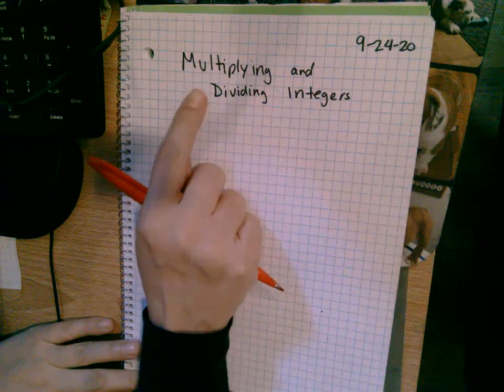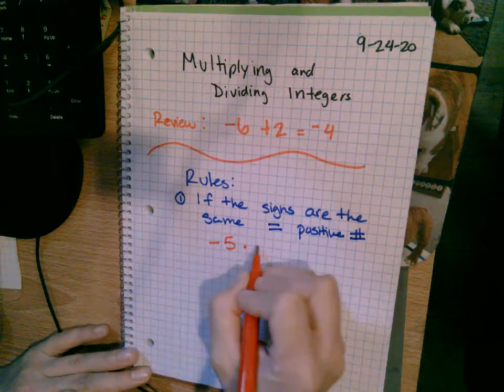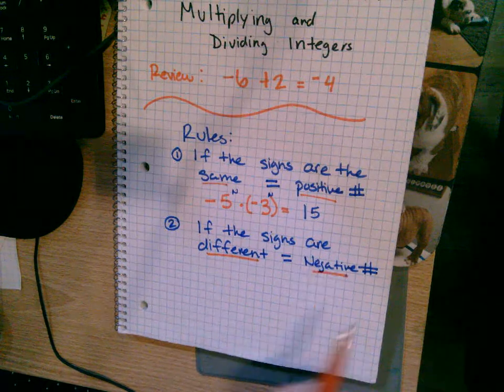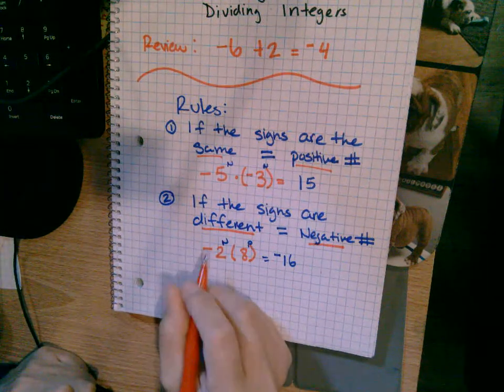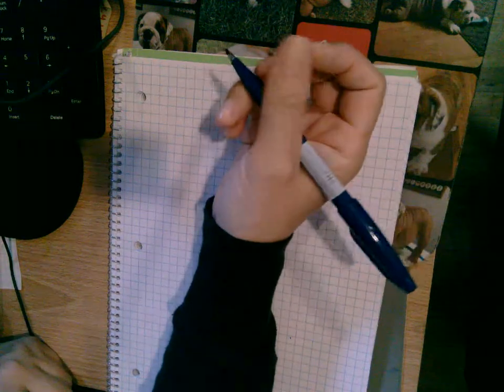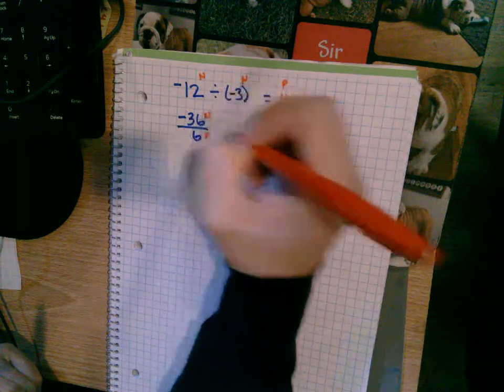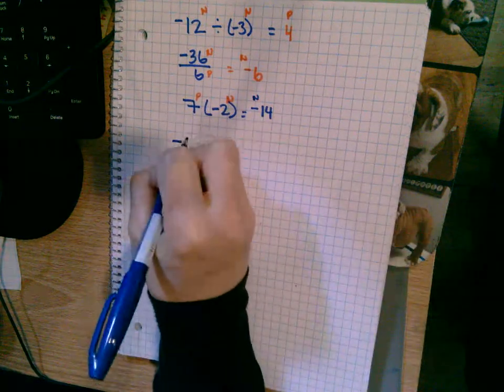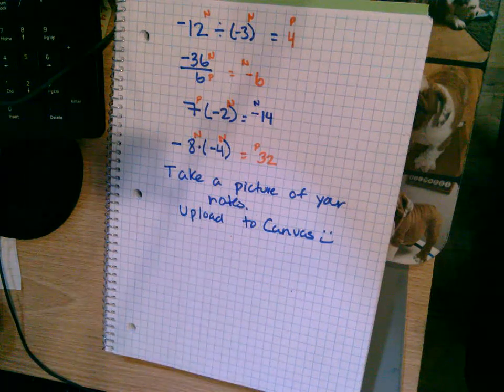Multiplying and Dividing Integers Sub DAY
You will need to take a picture of your notes at the end and upload to Canvas